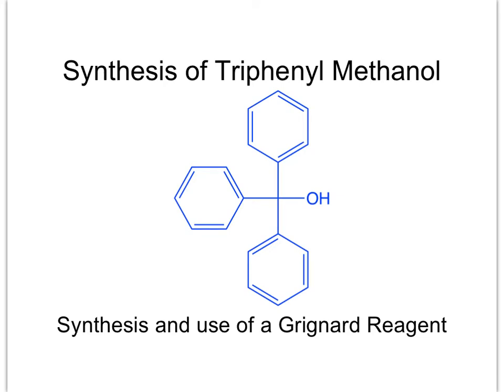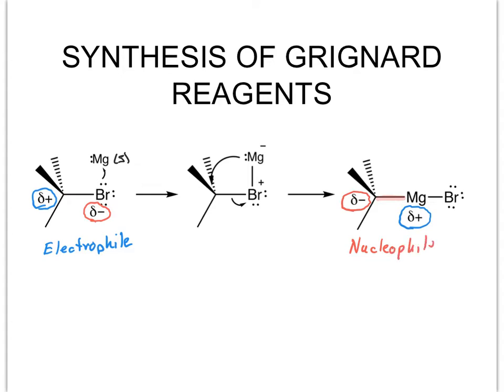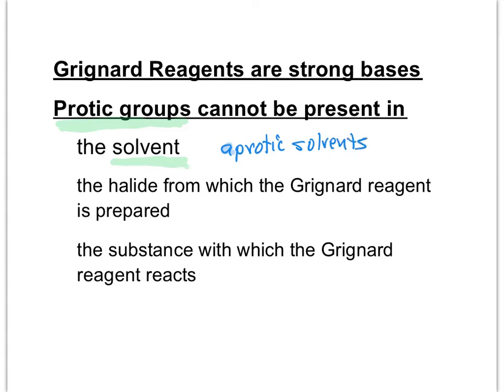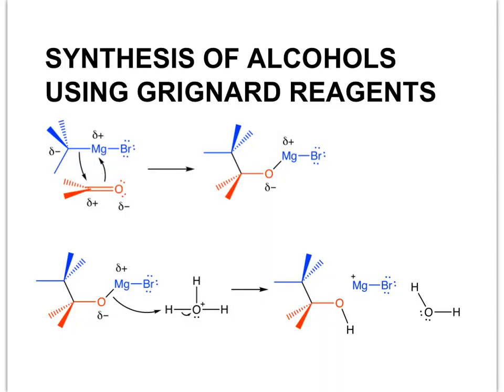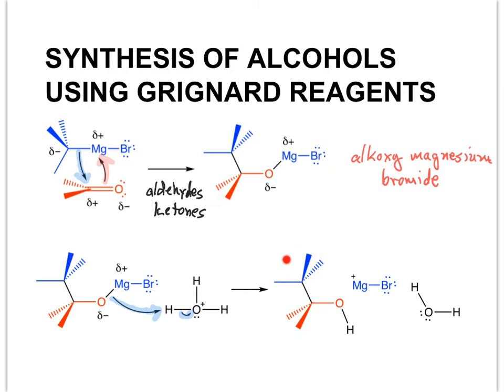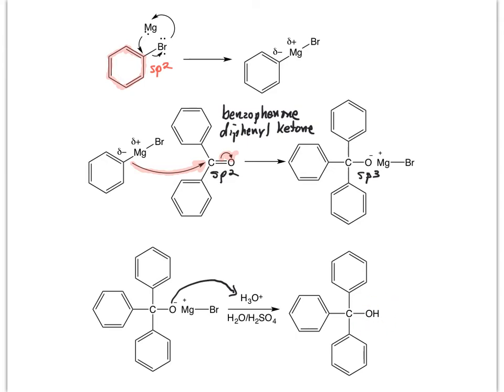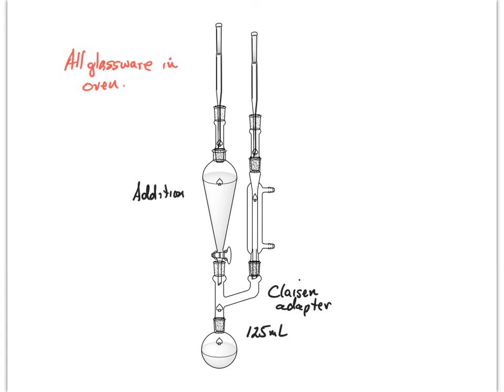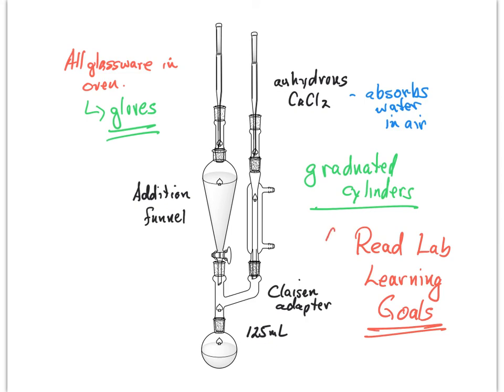PreLab Lecture - Synthesis of Triphenyl Methanol